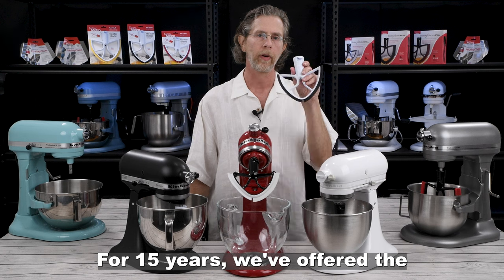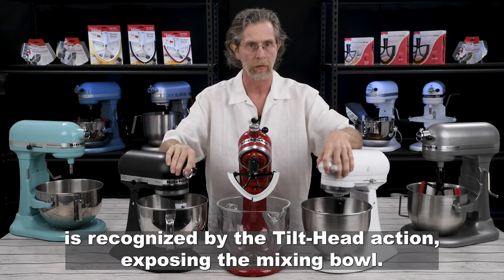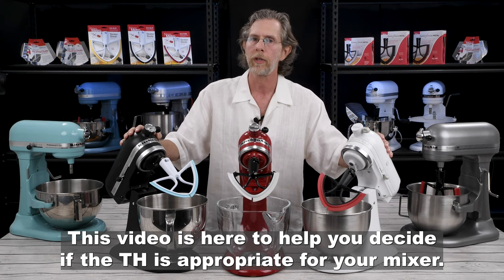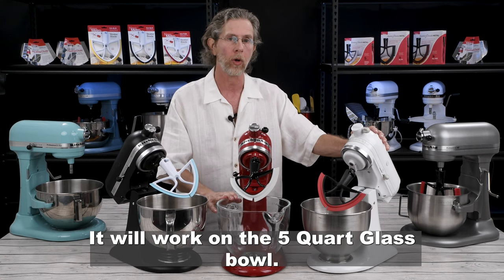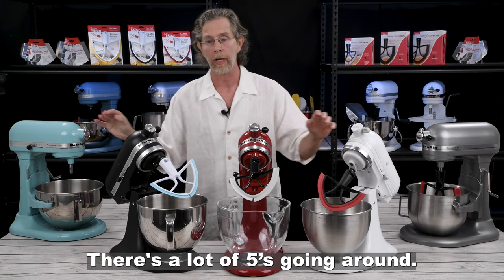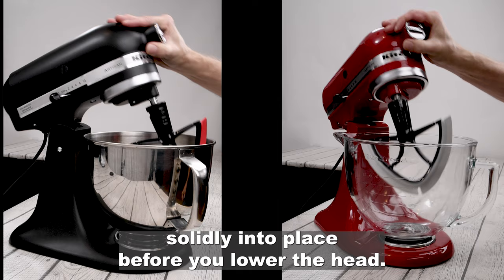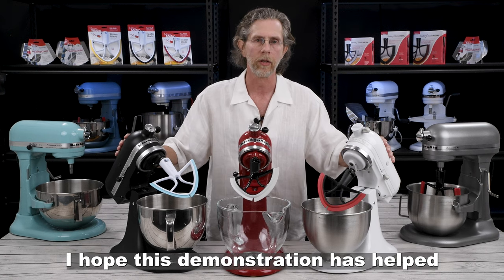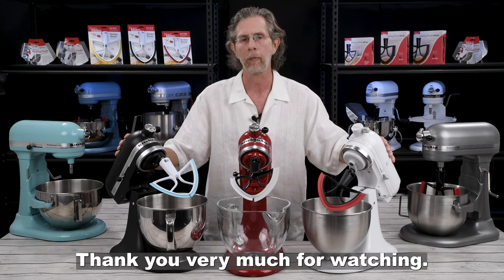BeaterBlade TH-M and KA-TH for KitchenAid Tilt-Head Mixers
This video demonstrates the BeaterBlade TH-M scraping the bowl of a stand mixer and it incorporates food and reduces the need to stop and scrape the mixing bowl. Do you have a Tilt-Head mixer? This just might be the best accessory!